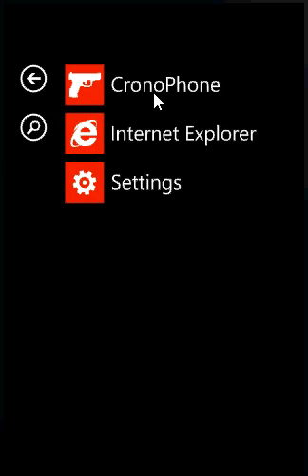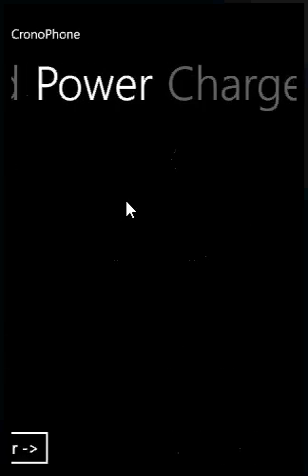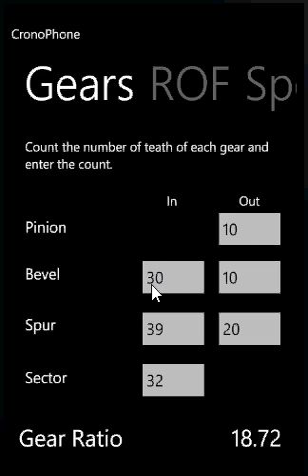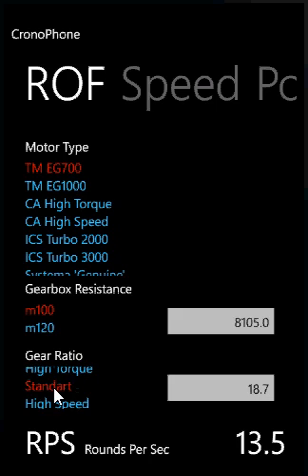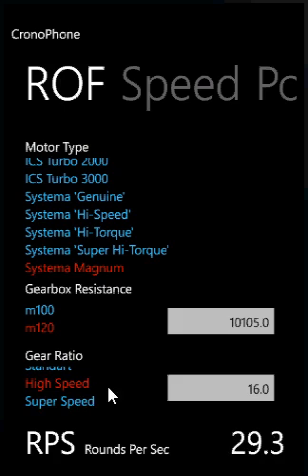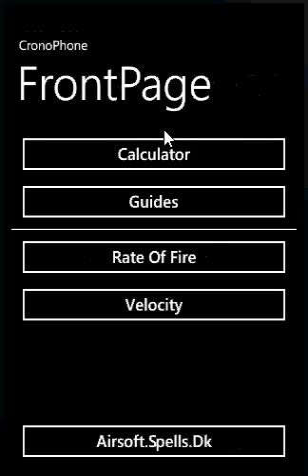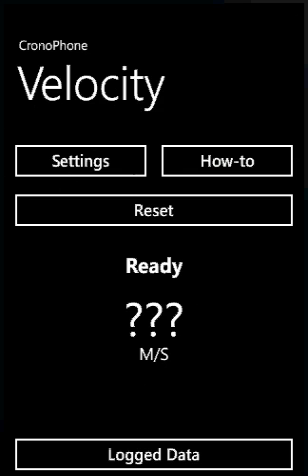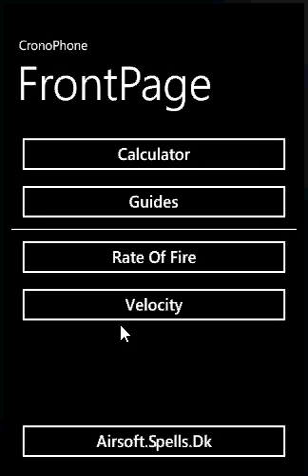CronoPhone Airsoft App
This video shows how to use the CronoPhone airsoft app. It has calculators FPS to MPS and back, Rate of Fire (ROF) estimation, Gear Ratio calculators etc. It also features a Rate of Fire messurement Tool that uses the microphone to reccord rate of fire on your airsoft gun. It also has guides etc.